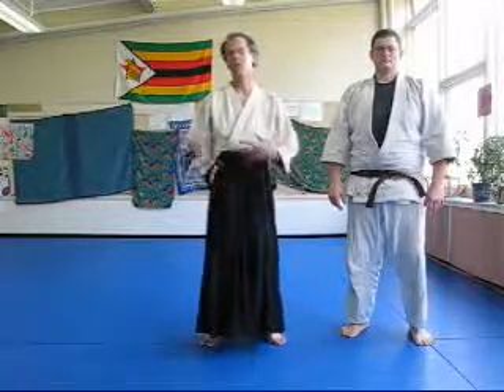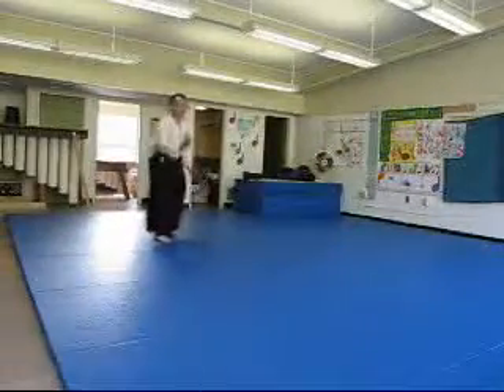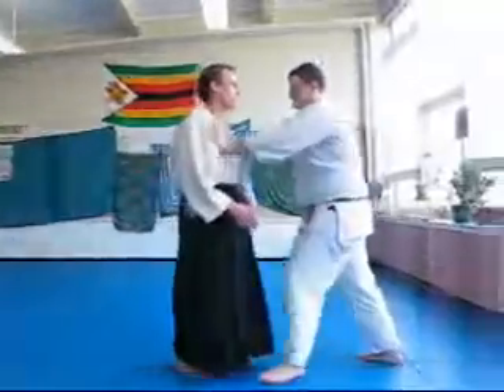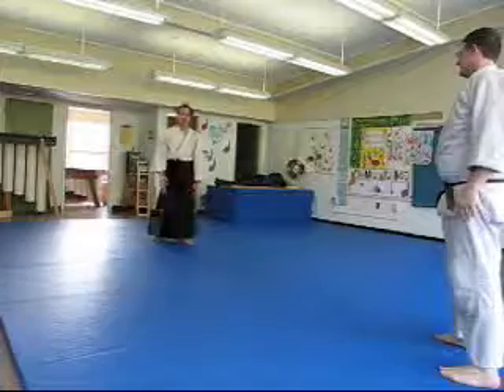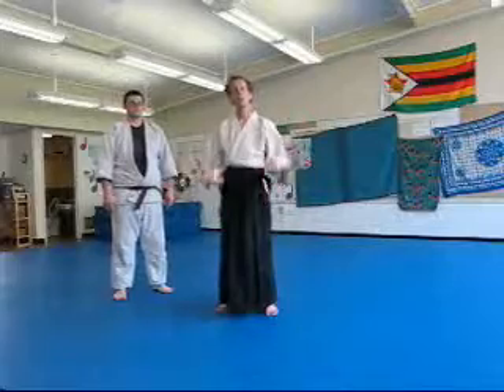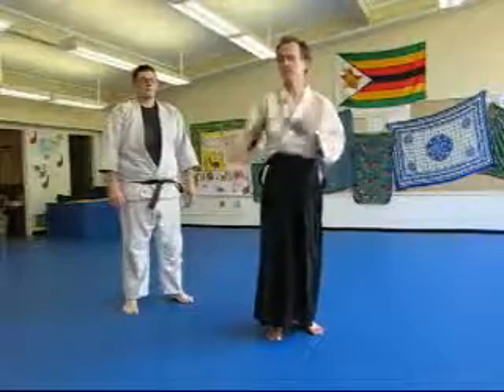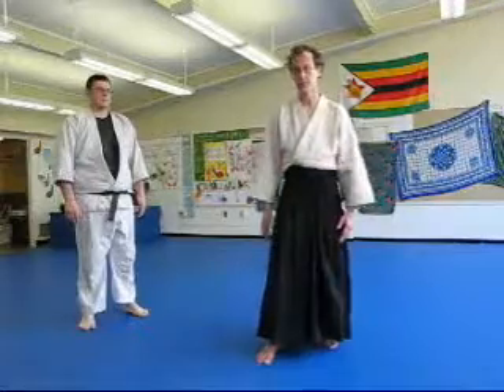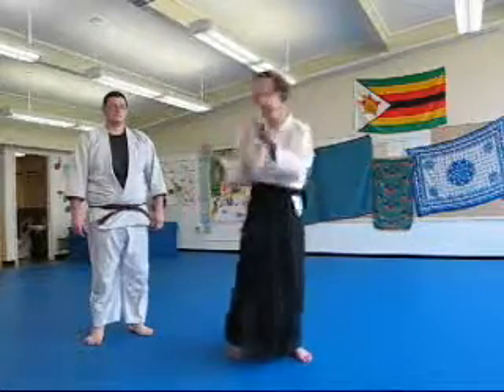Ukemi-More than just falling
Ukemi is usually used in aikido by the attacker to save themselves after they've been thrown. A fall, though, can also be used as a defensive response to an attack and a way to transition quickly from a vulnerable position on the ground to a more mobile standing position. In this video, I explore a roll taken in response to a two-handed push both from the rear and from the front.